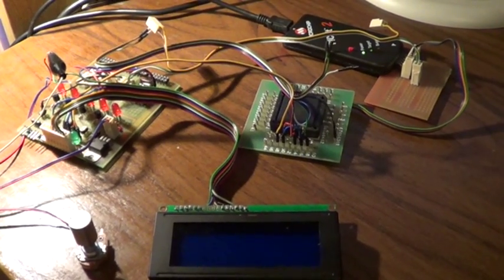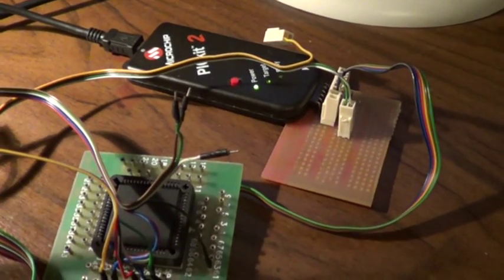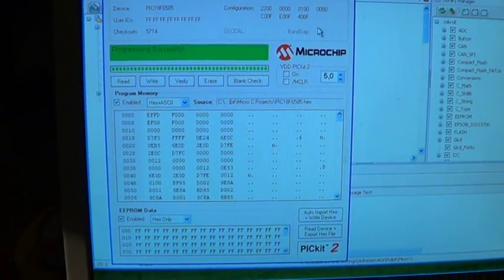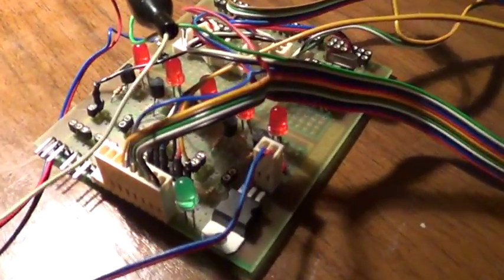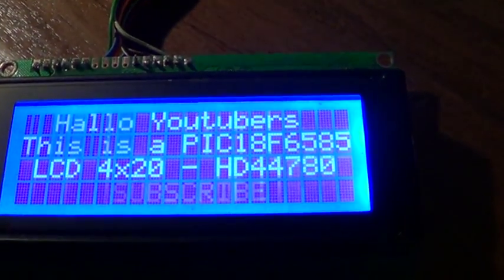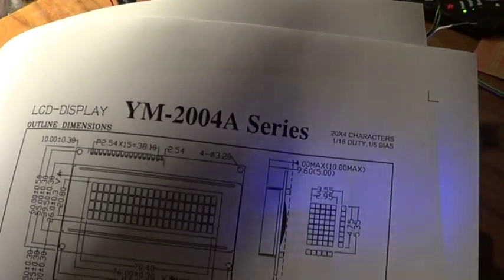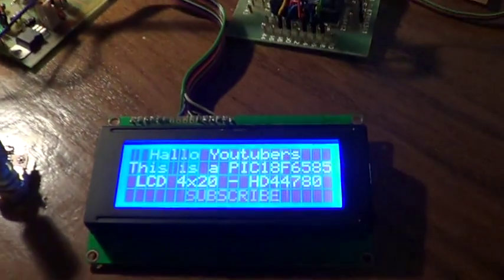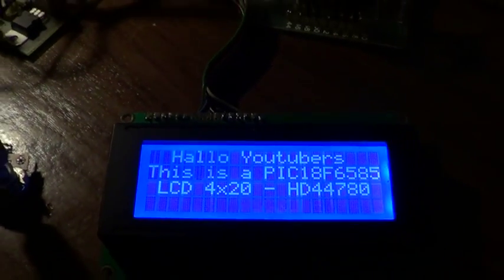HD44780 LCD 4x20 Microchip PIC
PIC. I have prepared circut with LCD 4x20. 20 MHz oscillator, PIC18F6585, PICKIT 2, prototyping board and ATX 350 W ac adapter